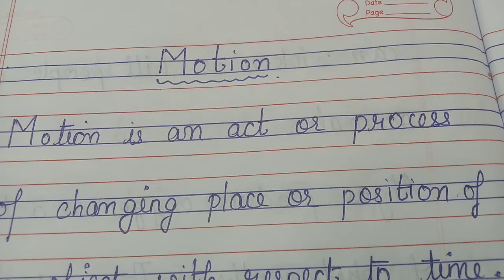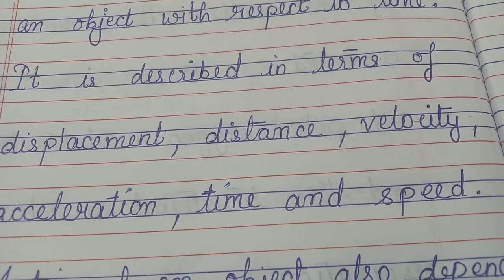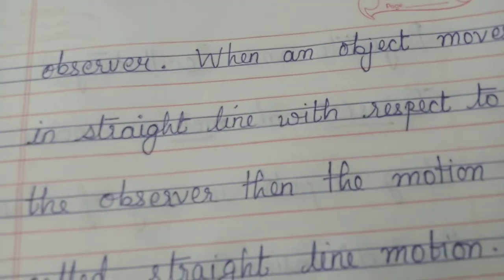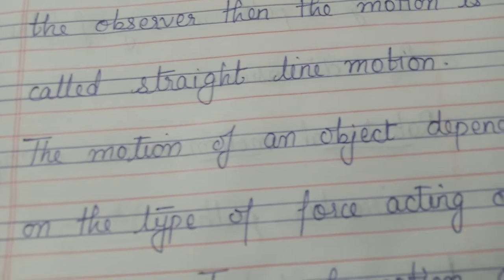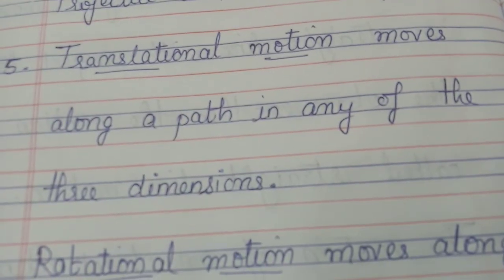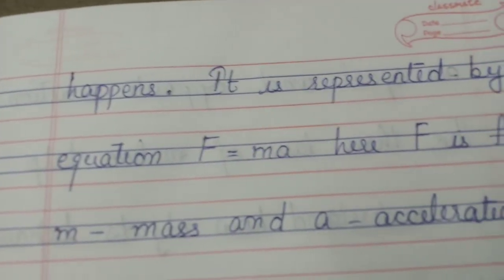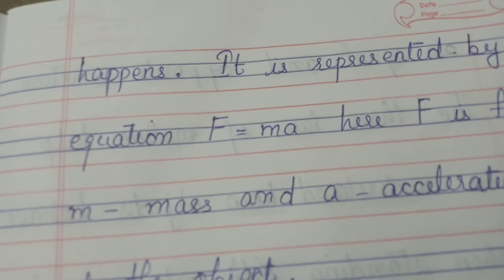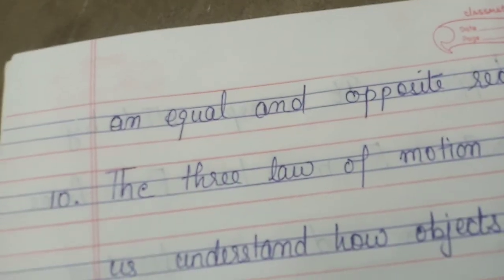Motion Physics/10 lines essay on motion/ Types of motion/Newton's three laws on motion.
Important point regarding Motion